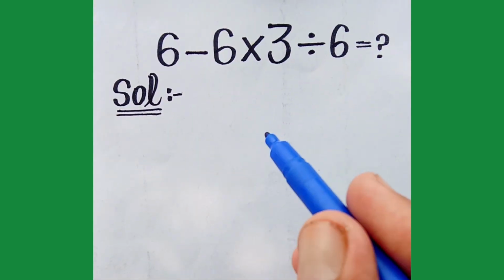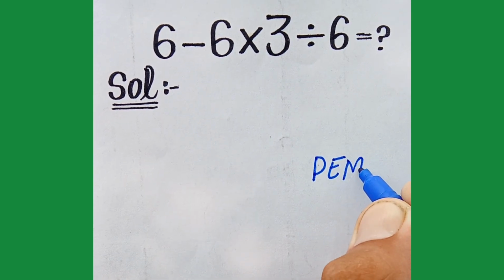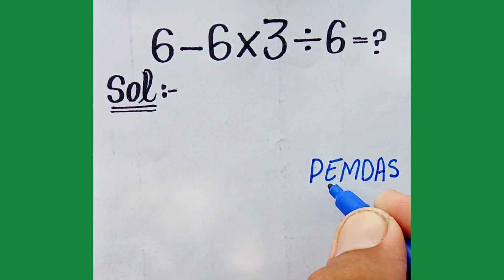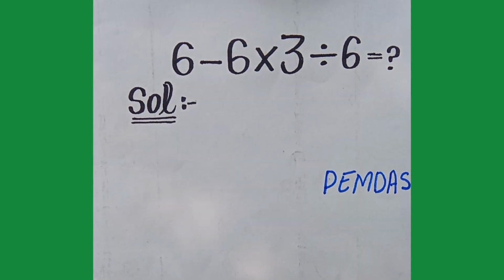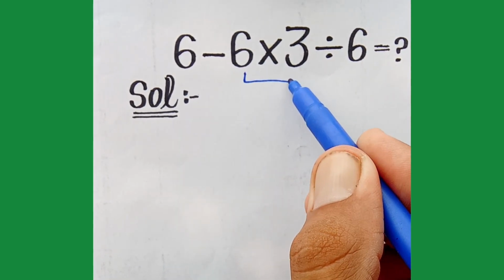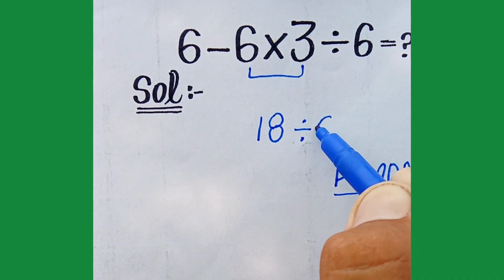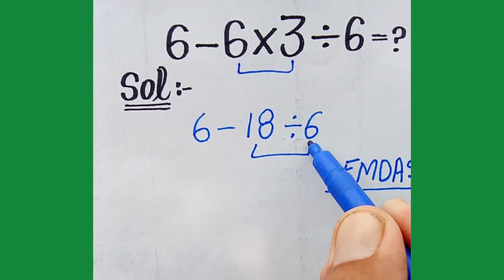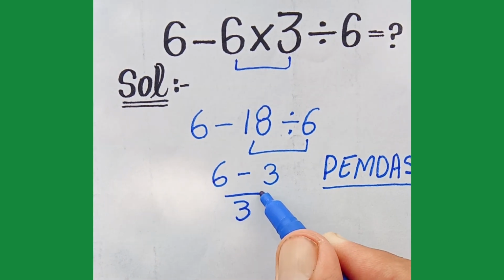Is Your Math Brain Ready for This Challenge?